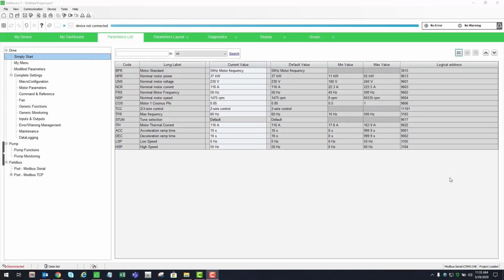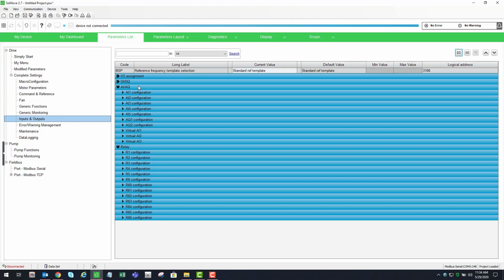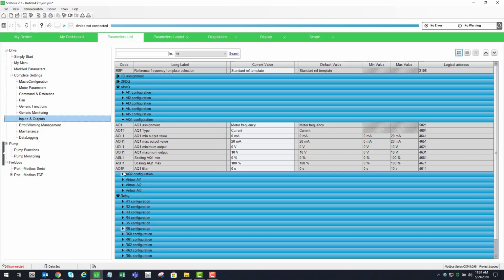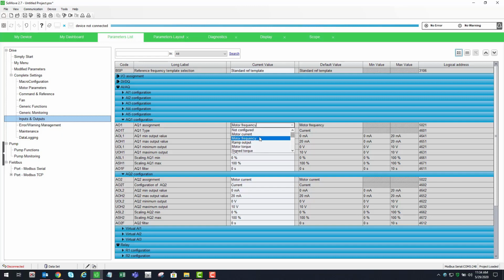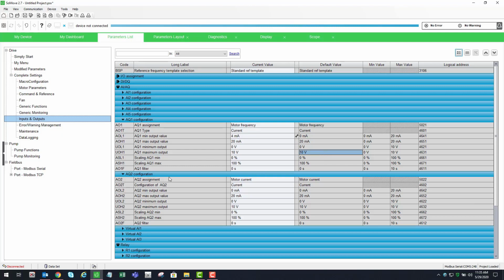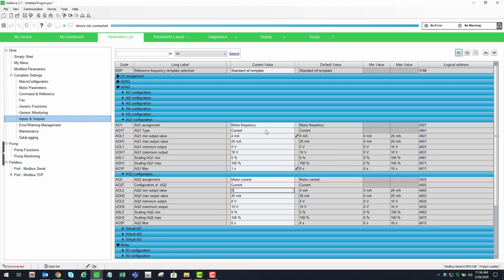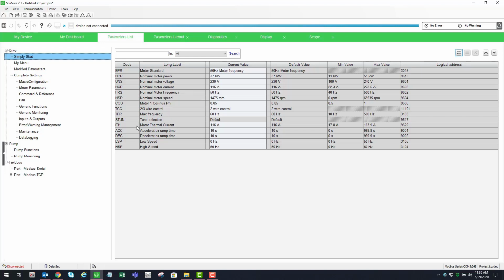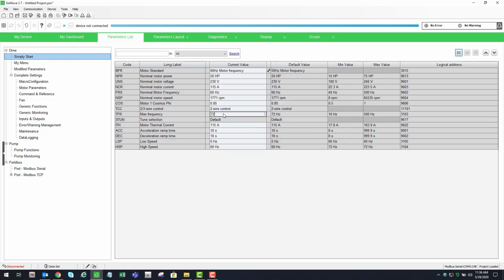How is an Analog Output Assignment Setup on the ATV630/930 | Schneider Electric Support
To access analog output configurations, [Complete settings] [Input/Output] [AI/AQ] [AQ1 configuration] [AQ1 Assignment] AO1 - Analog Assignment - Adjust this analog output assignment as needed.

There are numerous different types of assignments possible. Analog output scaling inducing 0-10VDC or 4-20mA available.